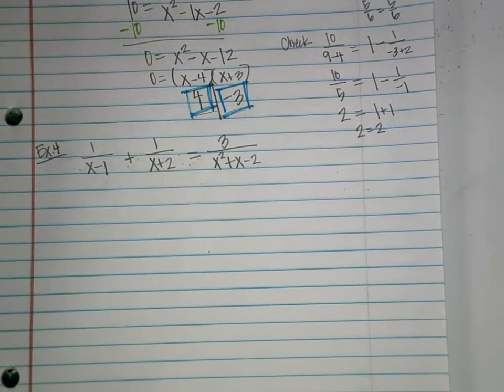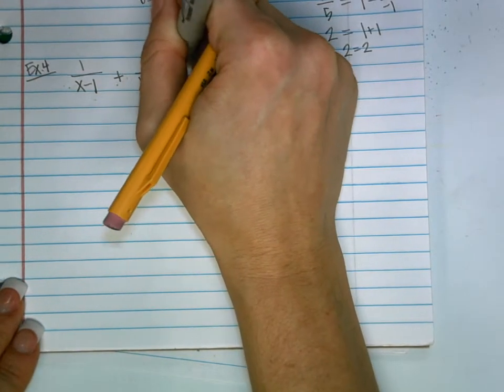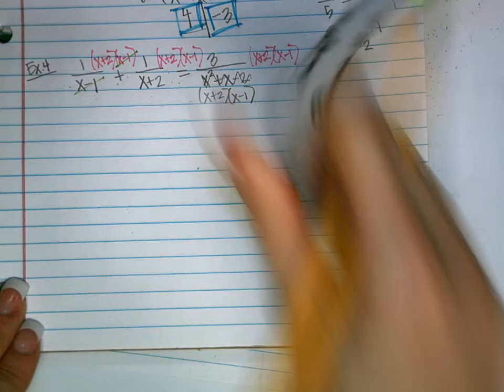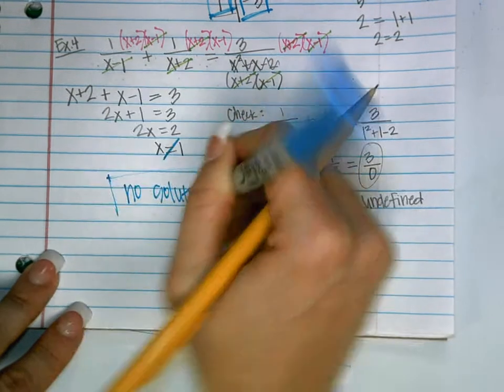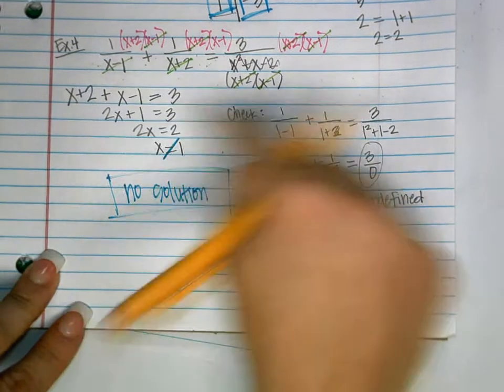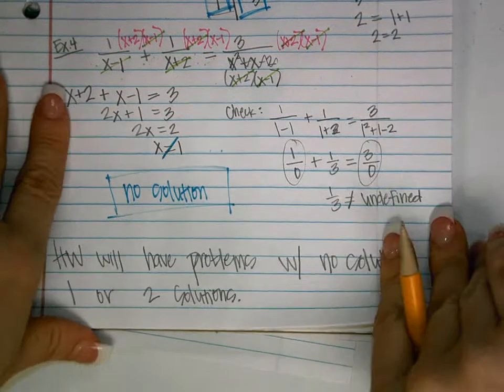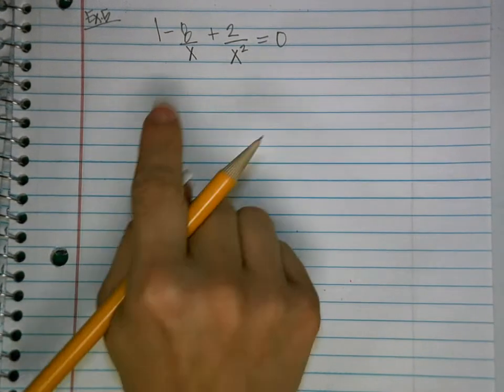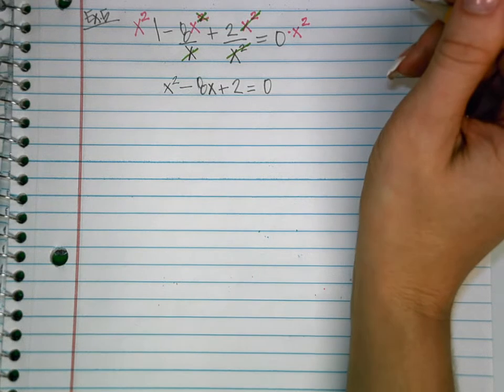Unit 7 3 Notes 002